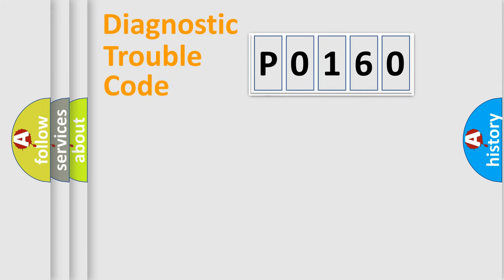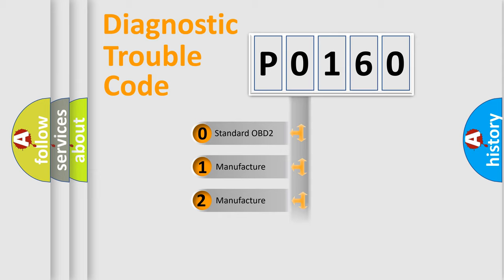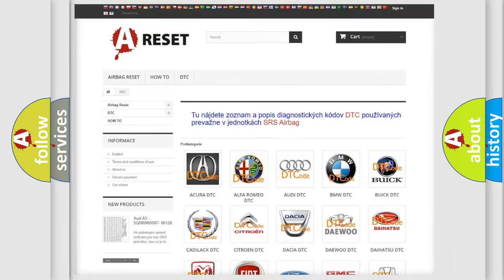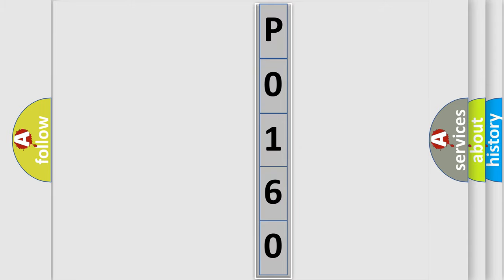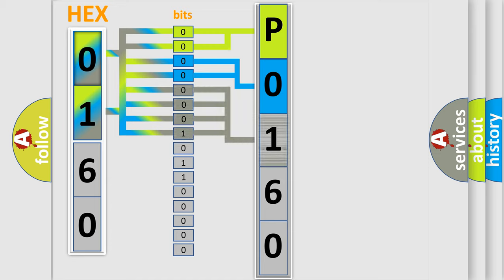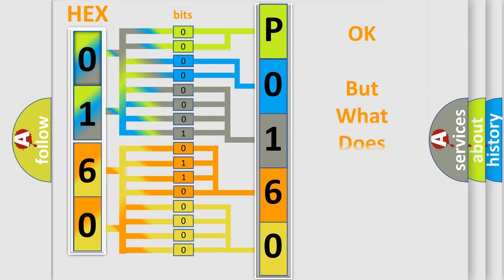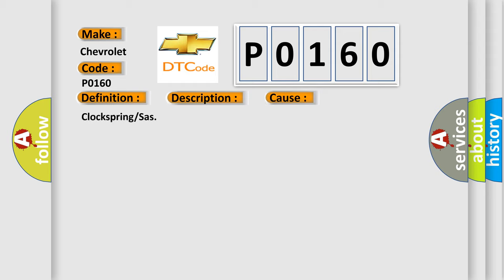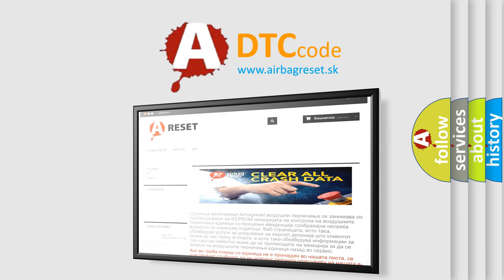DTC Chevrolet P0160 Short Explanation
Contents:
0:21 Basic DTC analysis according to OBD2 protocol standard.
1:48 Insight into programming
2:58 A diagnostically understandable description of the Diagnostic Trouble Code
3:05 Basic error definition

Make:
Chevrolet
Code:
P0160
Definition:
Steering Angle Sensor Erratic Performance
Description: